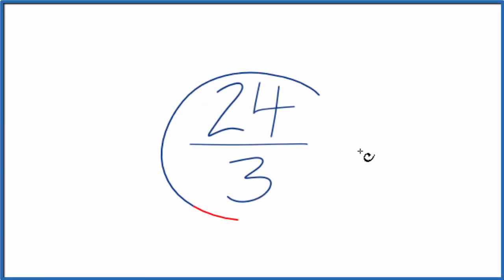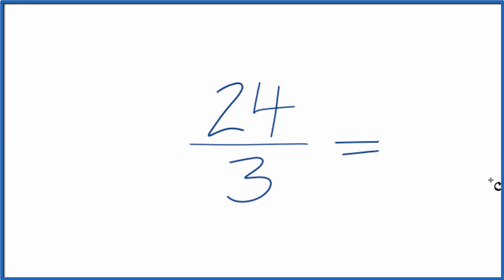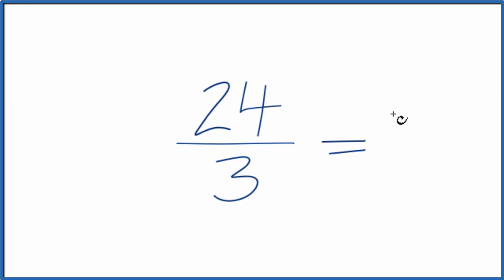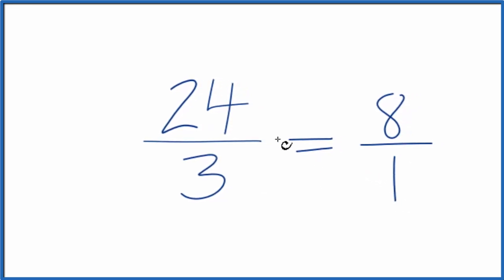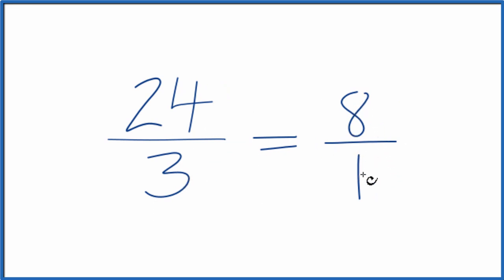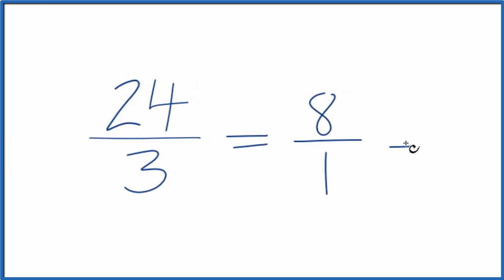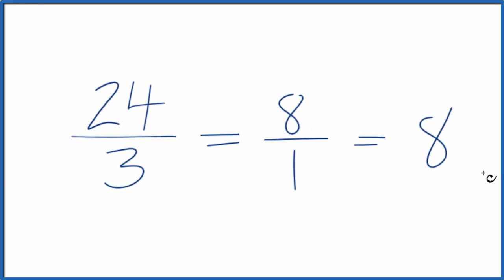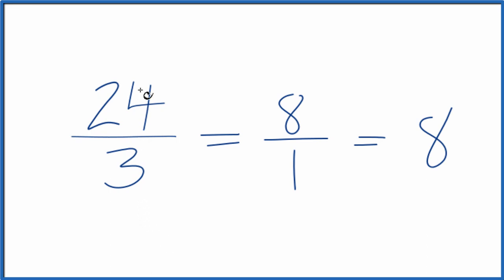How to Simplify the Fraction 24/3